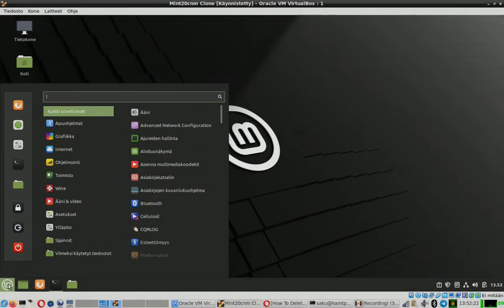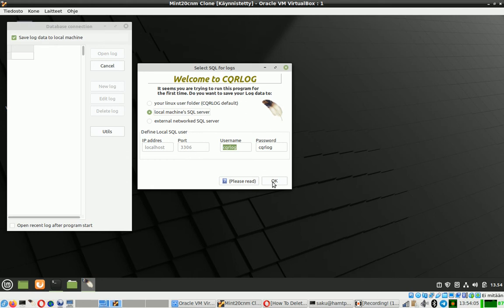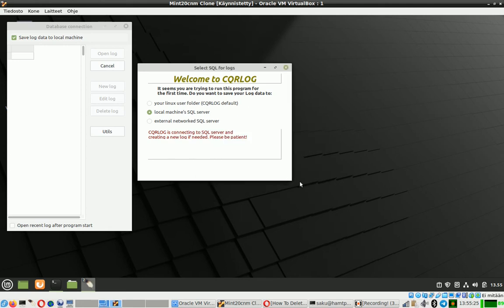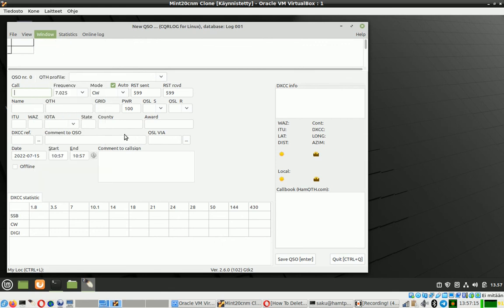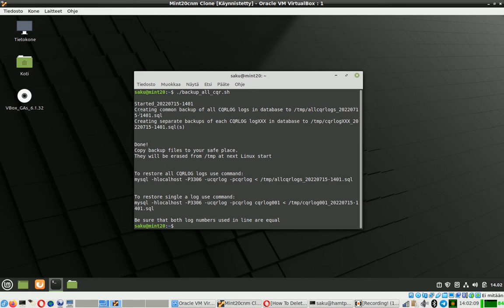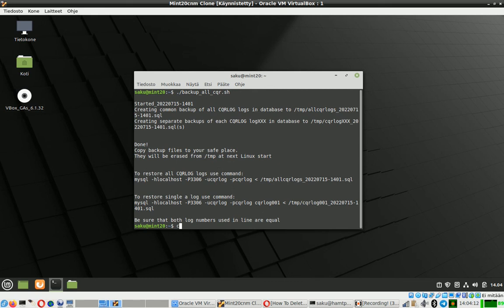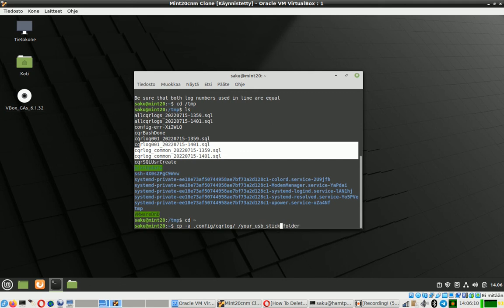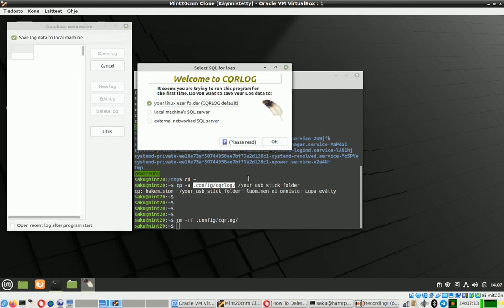cqrlog 2022 3 use local SQL server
Third option to save logs to local SQL server instead of local user folder or remote server.